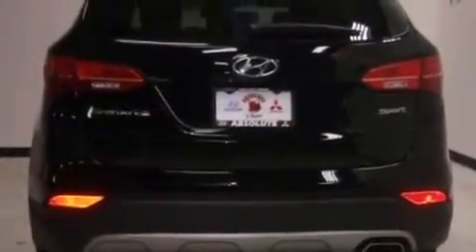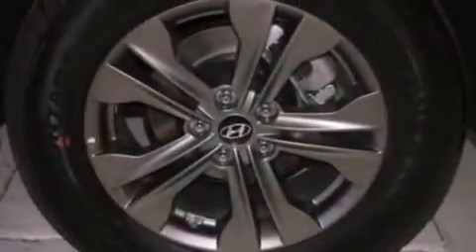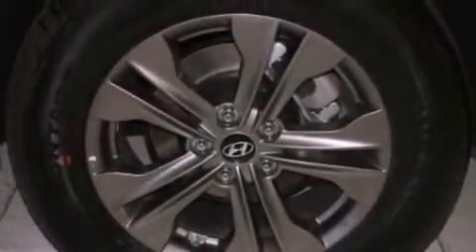2013 Hyundai Santa Fe Mesquite TX Garland TX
We have been honored to serve the Mesquite TX area , we promise that your experience at our dealership will exceed your expectations !

 Year : 2013
 Make : Hyundai
 Model : Santa Fe
 Engine : 2.4L I4
 Trans . : Automatic
 Exterior : Black
 Miles : 2
 Interior : Tan
 Stock : DG015107